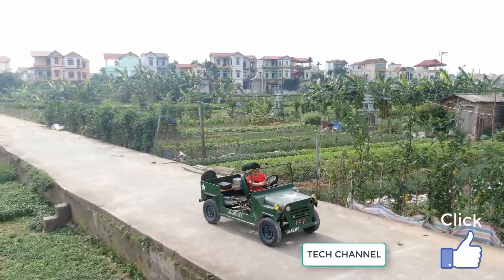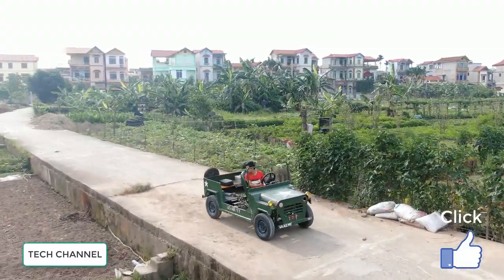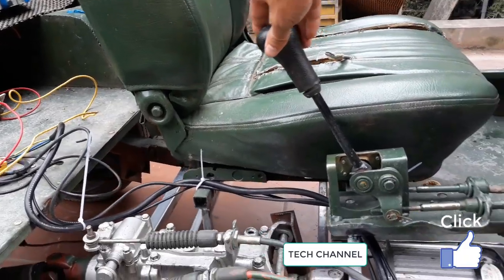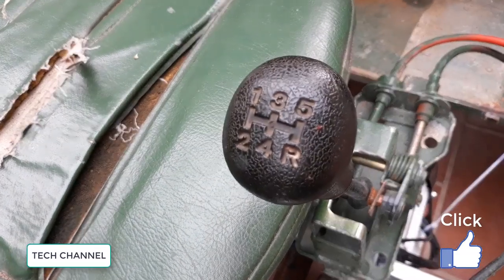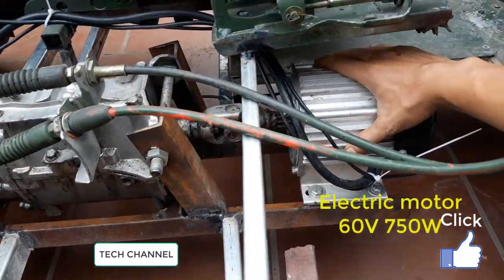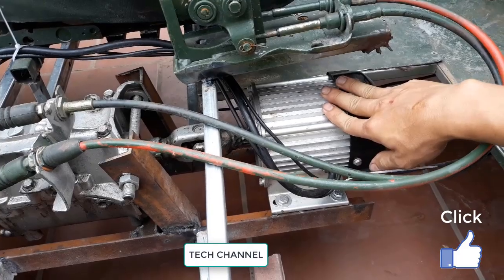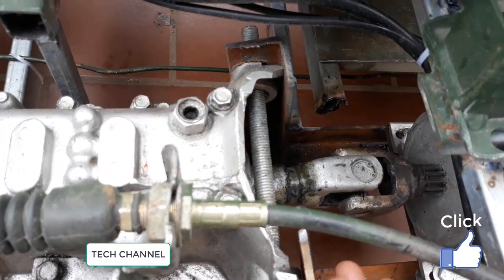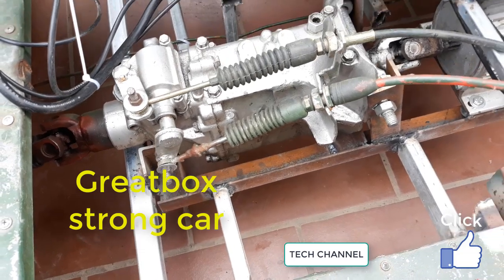Gearbox reducer for electric motor part 2 - Tes drive electric car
Gearbox reducer for electric motor - Electric car